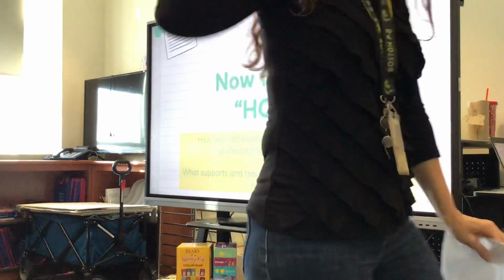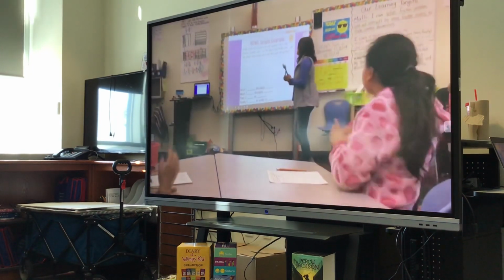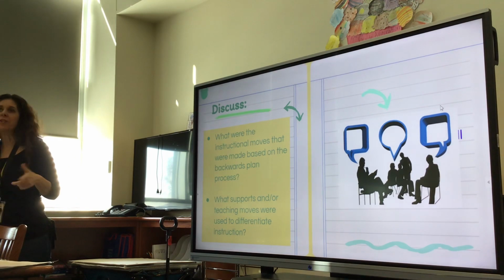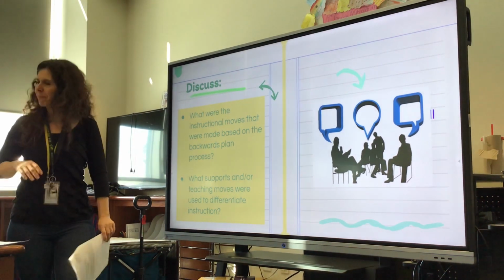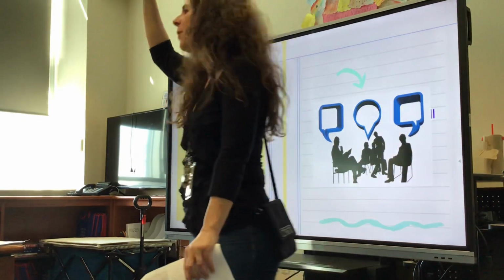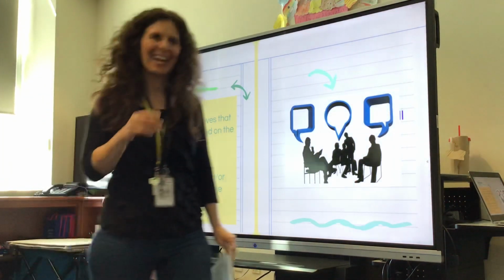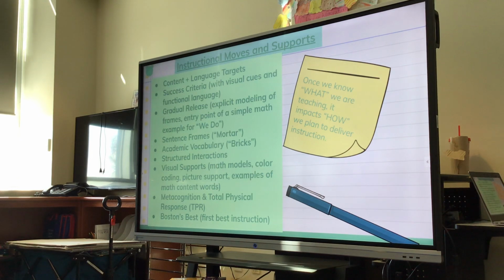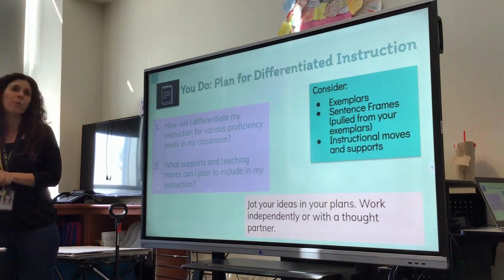March 25, 2022